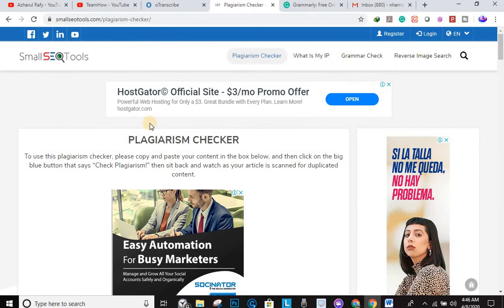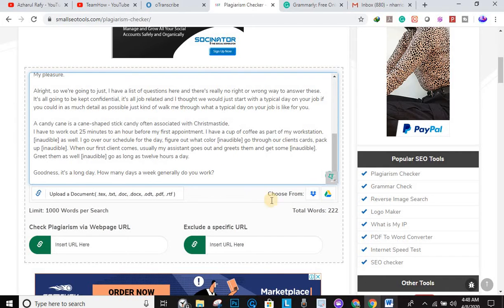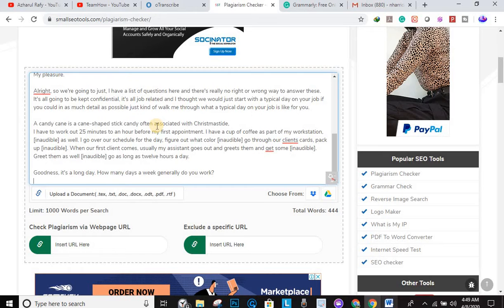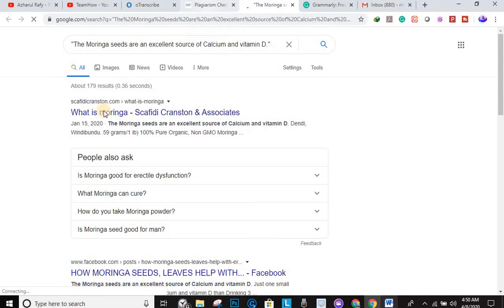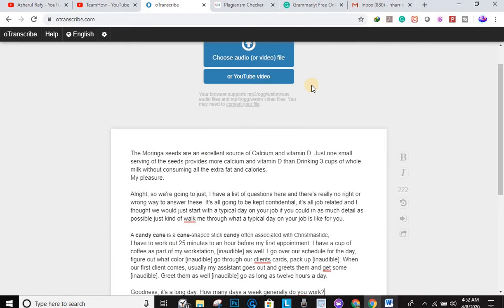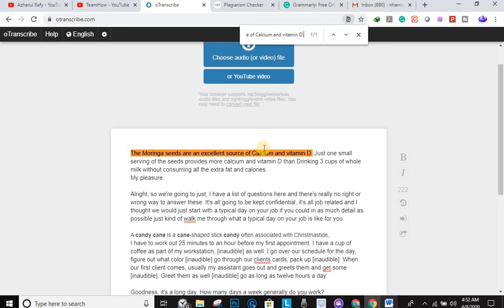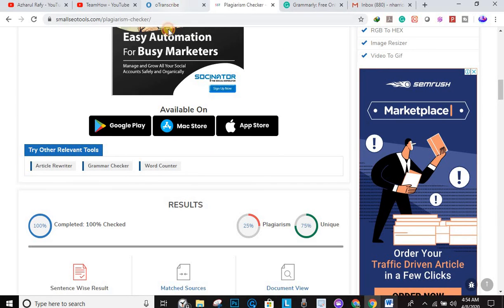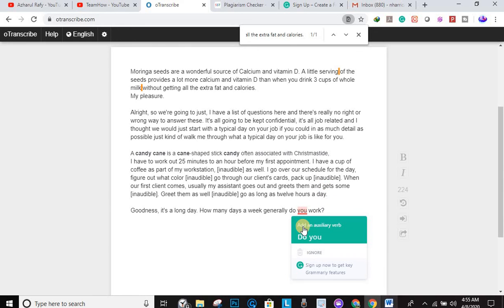Plagiarism And How To Avoid It / Plagiarism Checker Free / And how to Fix Grammar in your article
Plagiarism checker